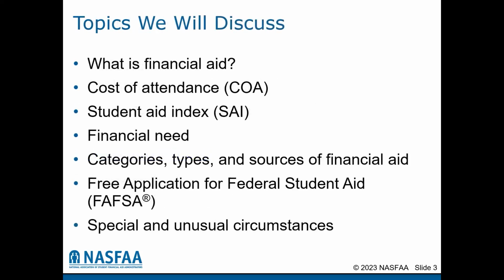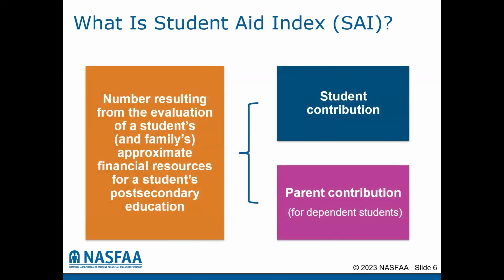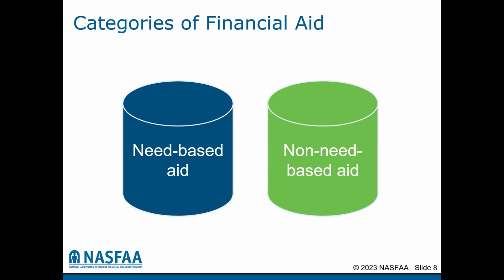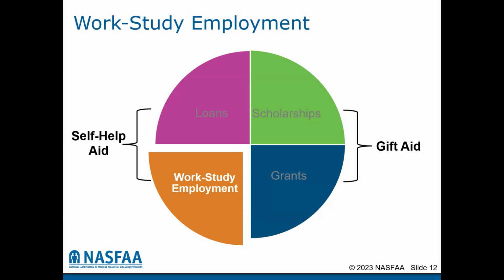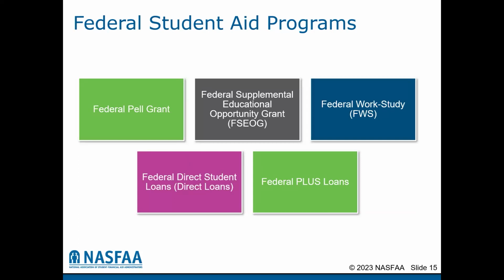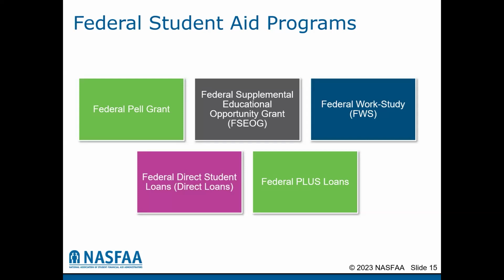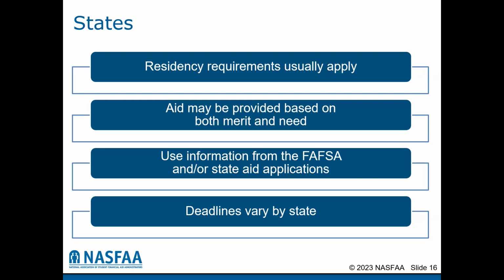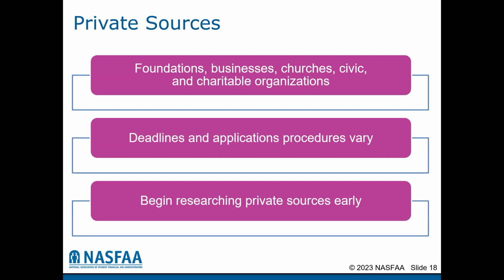FAFSA - Introduction and Financial Aid Basics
00:12 - Introduction
01:40 - What is Financial Aid?
02:20 - What is Cost of Attendance (COA)?
04:02 - What is Student Aid Index (SAI)?
05:30 - What is Financial Need?
06:19 - Categories of Financial Aid
07:40 - Types of Financial Aid
11:35 - Federal Government (Financial Aid)
13:06 - Federal Student Aid Programs
18:40 - States (Financial Aid)
21:51 - Private Sources (Financial Aid)